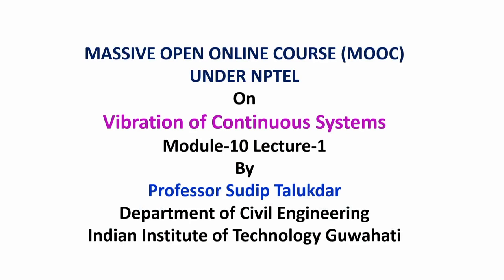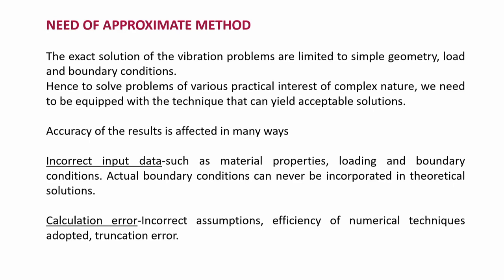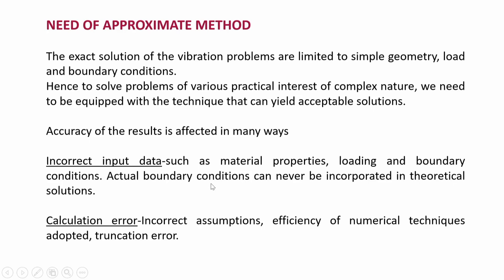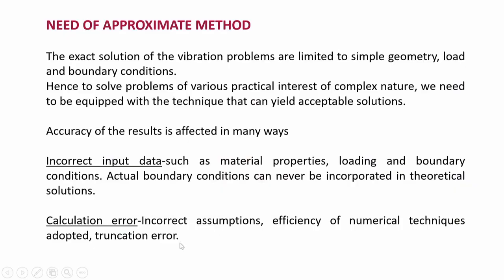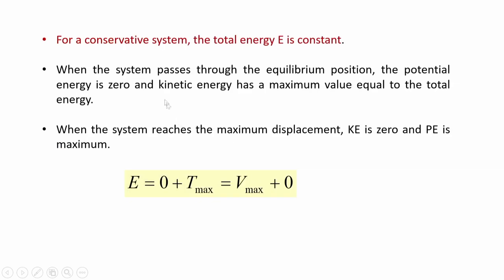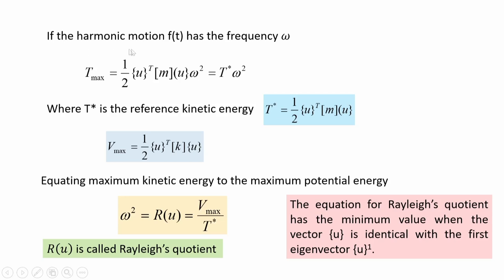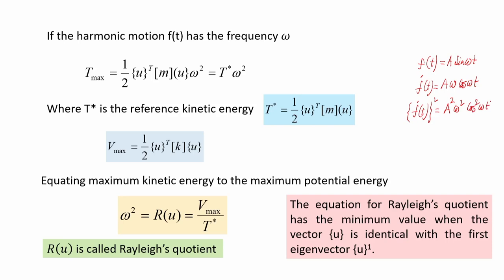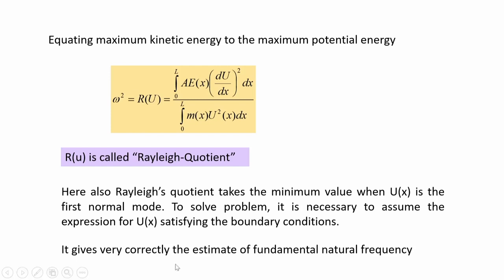Lec 30: Approximate method for vibration analysis